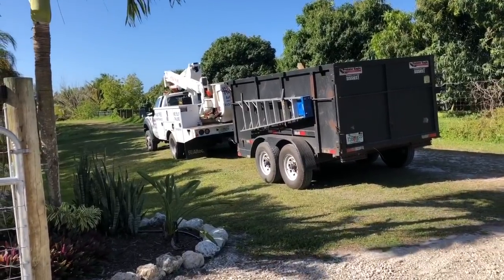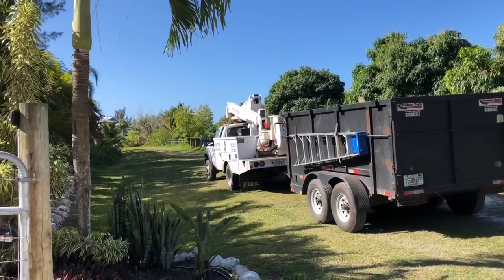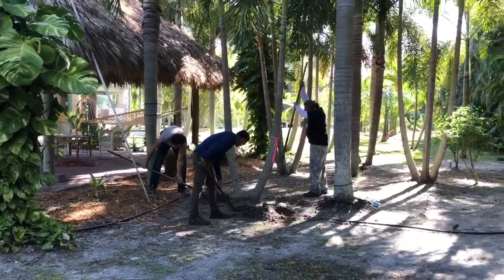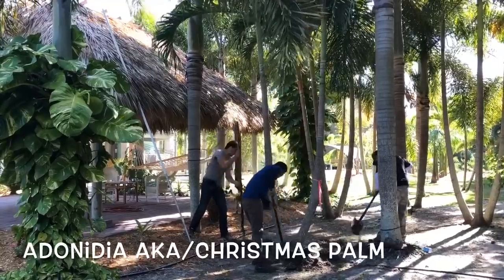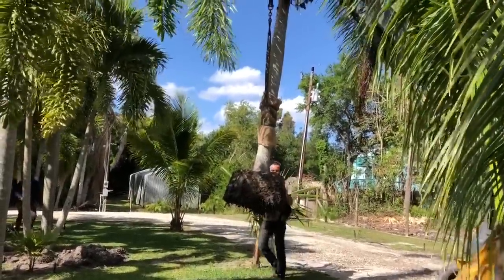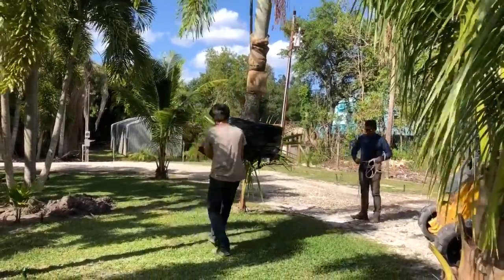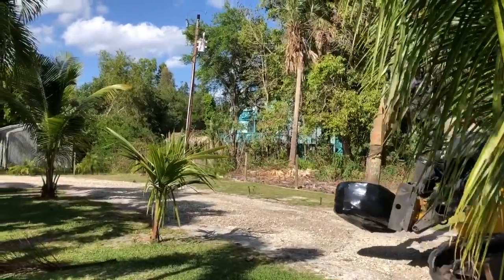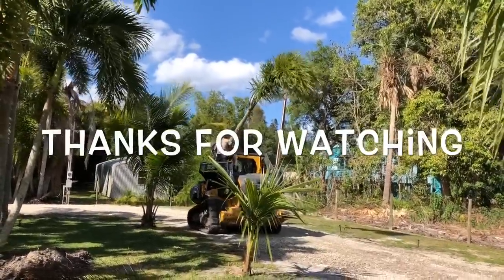Gator Hunt Bye Bye Palm Trees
Hi, I am Carolyn, RVrebel Girl. I travel all over the US in my Coachman 16 foot travel trailer towed by my Ford Explorer. I belong to Boondockers Welcome which allows me to camp for free at some unique places like 100Aker Woods in East Tennessee and The Grove.

I travel solo with my 4 legged family companion RV Diva Danni. She is a 2 year old Morkie between 4.5-5 pounds looking for K9 ❤️ Love on the road.

We are retired because life is too short and tomorrow is not promised, so Im not gonna put off till tomorrow what Im healthy enough to do today.

Please join me on my travels. I am a part time RV’r, still need the home base to nest cuz the RV isn’t big enough for all my cowgirl boots and my cloths, but I am workin on it.

This  winter will be great! I am once again at the RTR in Quartzsite Az meeting up with other RV and Van dwellers.

If you prefer to write me personally rather than post your comments you can send your letters to:

Carolyn Giacchetti
Aurora Ill 60598

Thanks for supporting my videos by watching my channel.

Camera equipment: Apple IPhone 8 Plus, GoPro Hero 5
GetJet lapel Mic (Amazon.com), RODE VideoMicro (BestBuy),

Internet Support: WeBoost Auto/RV (BestBuy)

Editing Program:; YouTube (Google) and IMovie,  Apple.

If you would like you can also send for an RVrebel Girl Sticker send me a self addressed envelope to my PO Box above and my next stop back in the midwest I will send one to you . Stickers are $5.  I will send a sticker out to you as soon as I return to my home base.   If you are going to the RTR please stop by my camp and say “Howdy”

Thank you for your support, I appreciate your loyalty to my channel,  see ya on the road,

Carolyn